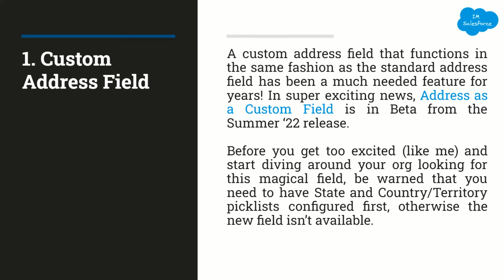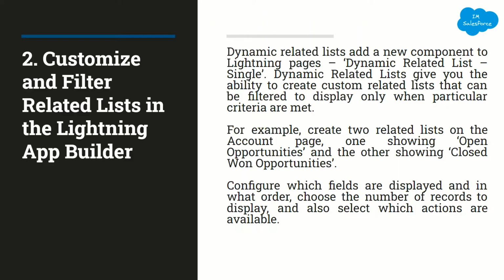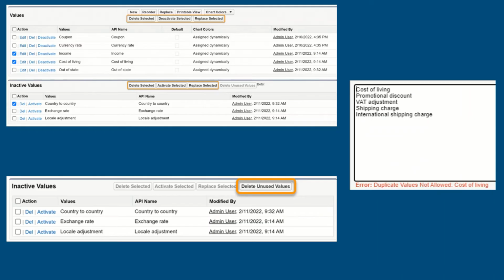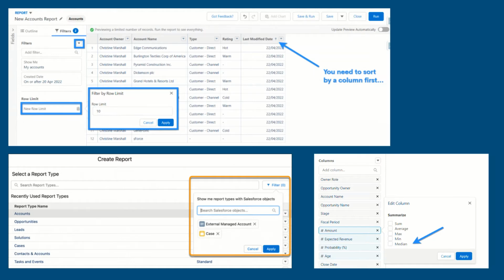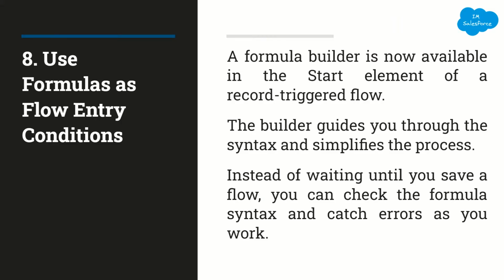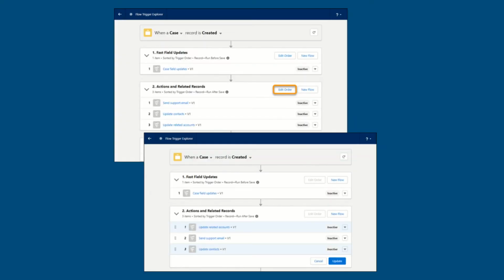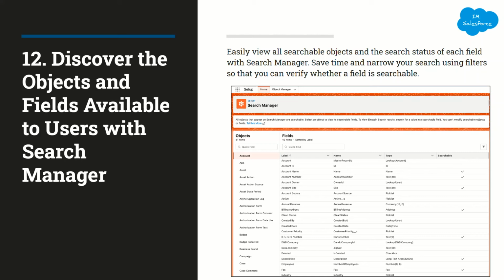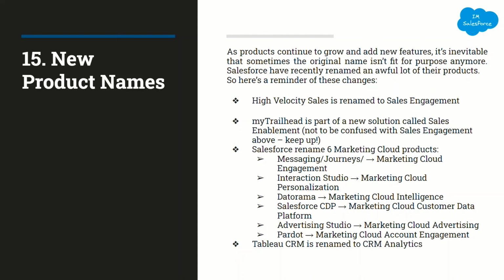Salesforce Summer ’22 Release Features